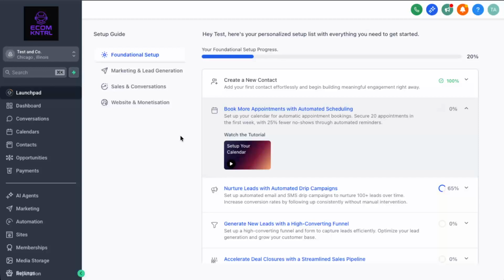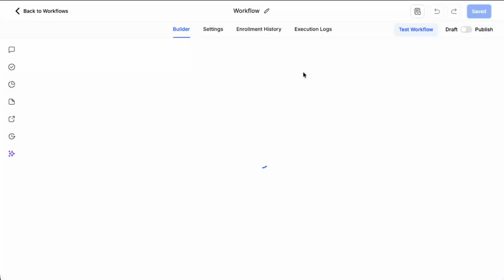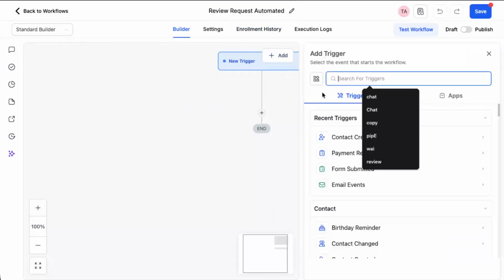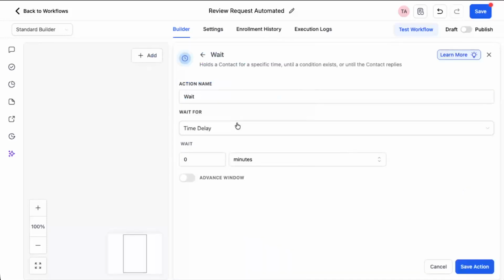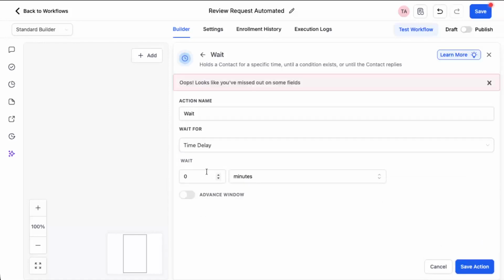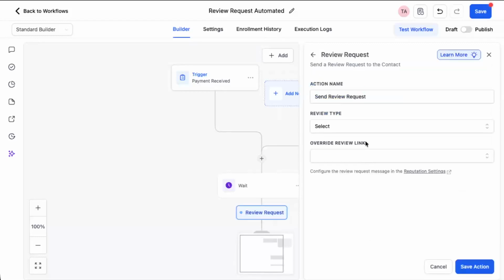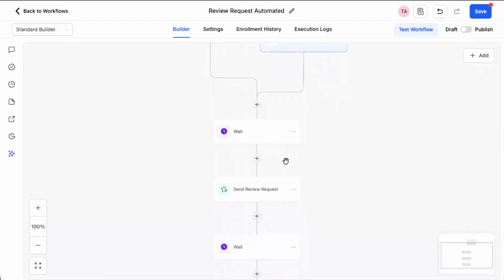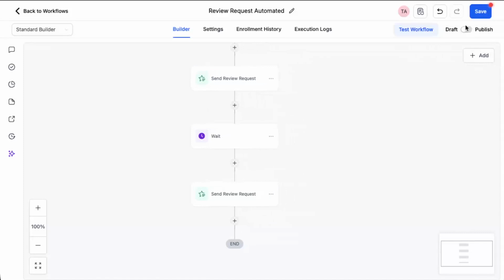How to Send Automated Review Requests in GoHighLevel (2026) | Workflow Setup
Learn how to send automated review requests in GoHighLevel using the current 2026 method. This tutorial shows you how to set up workflows that automatically send SMS or email review requests to customers after a purchase or appointment. You’ll see how to configure triggers, connect review links, and manage reputation settings inside your GoHighLevel account. The steps follow the latest dashboard layout to avoid automation errors. If you want to generate more customer reviews consistently and hands free, this is the updated guide that works now.